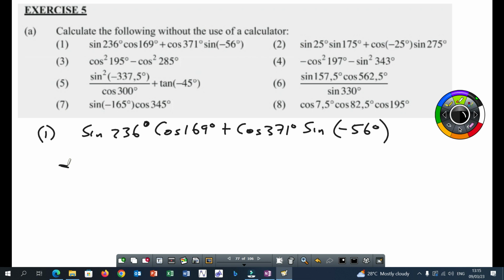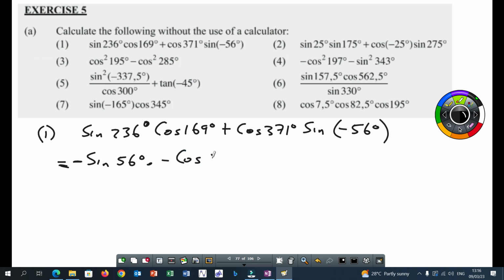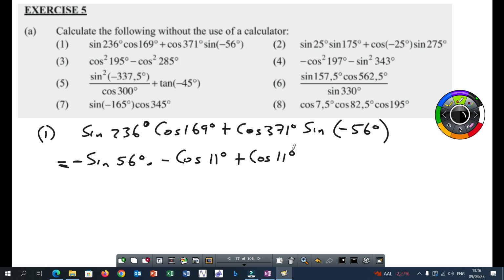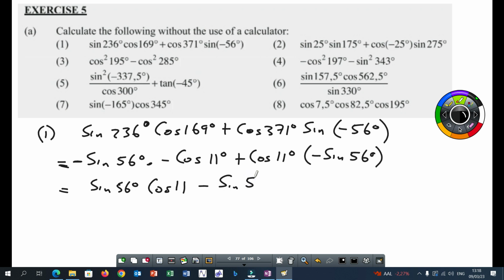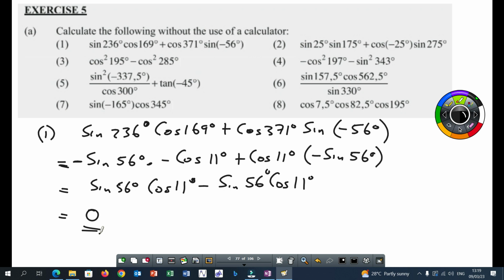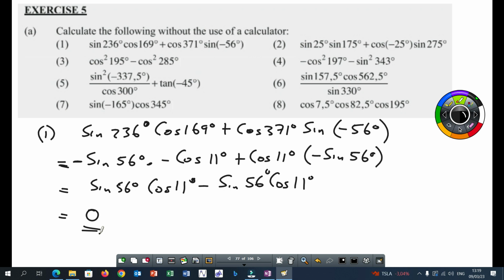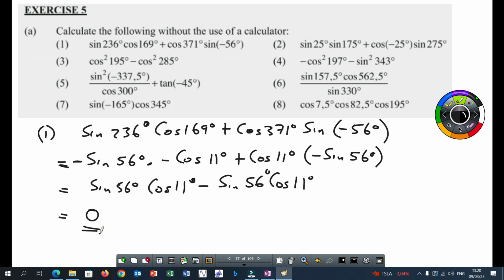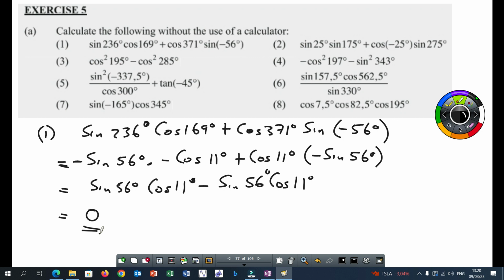Grade 12 Compound and double angles Part 2 2023